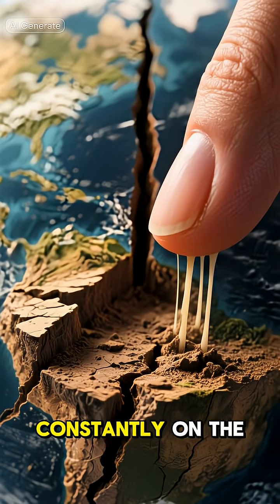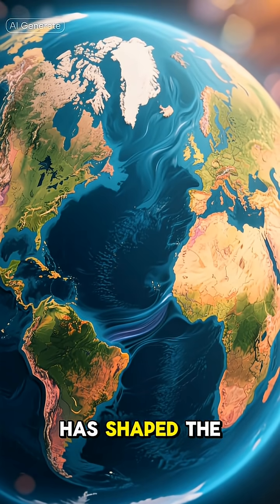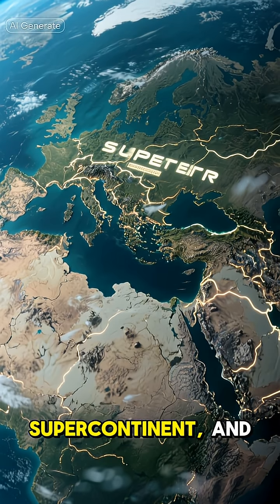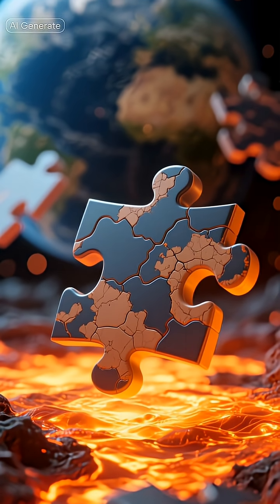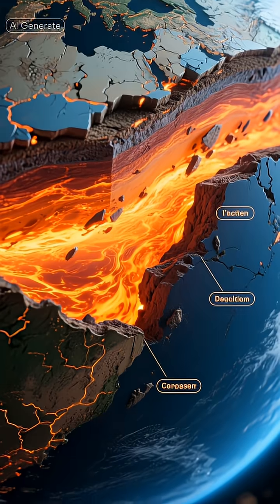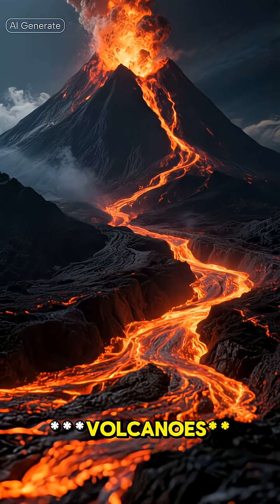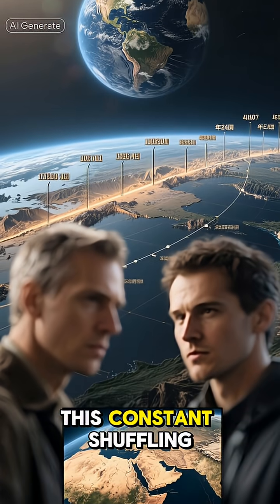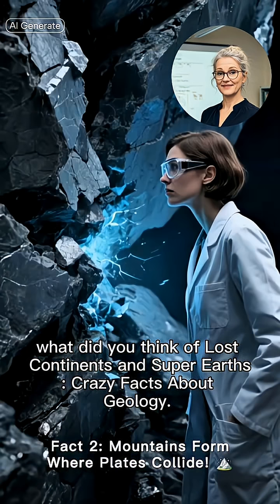Lost Continents Super Earths Geology ?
Lost Continents and Super-Earths: 4 Crazy Facts About Geology Plate tectonics, Pangea, supercontinents, and bizarre mineral facts. geology facts, earth science, crazy geology, tectonic plates, Pangea "Did you know that Earth's continents are moving at the same rate your fingernails grow? 💅 The ground beneath you is restless!" Unearth the incredible truth! This video shares 4 crazy facts about geology and Earth science. Travel back to Pangea, explore the dynamics of tectonic plates, and learn surprising facts about the planet we stand on. GeologyFacts, EarthScience, TectonicPlates, Pangea, CrazyGeology, science, earth